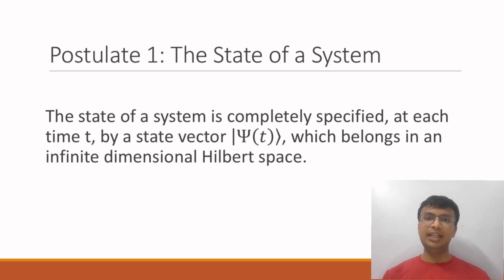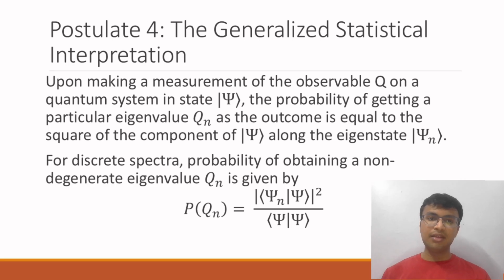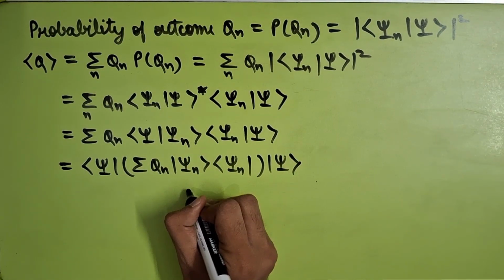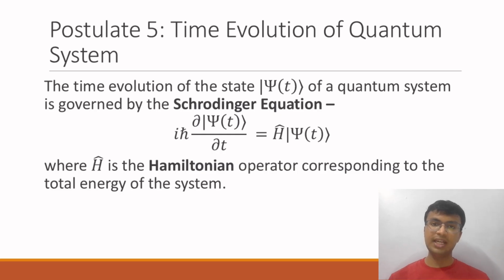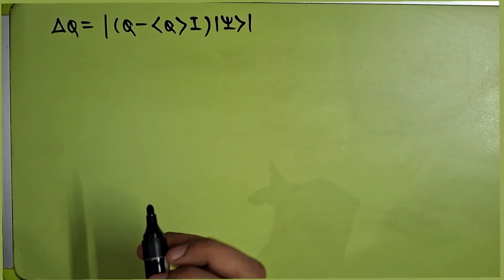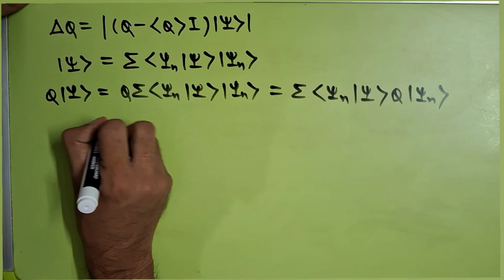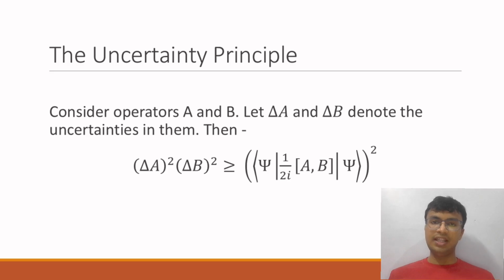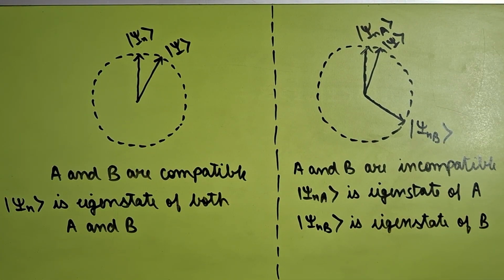On Expectations and Uncertainties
Video submission for Summer of Science ‘25 organized by the Maths and Physics Club, IIT Bombay